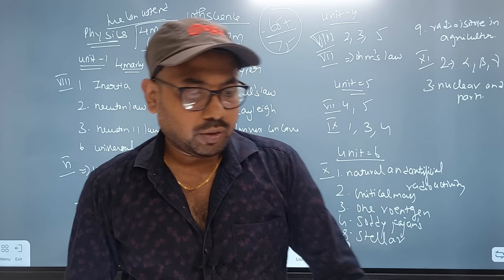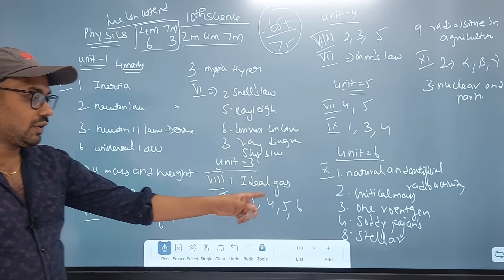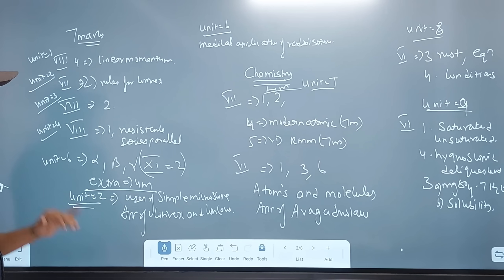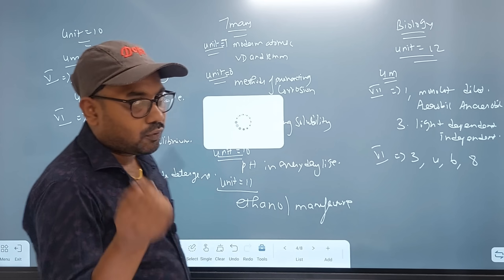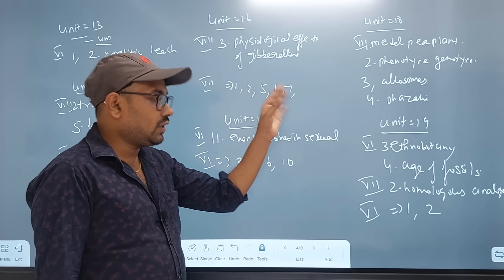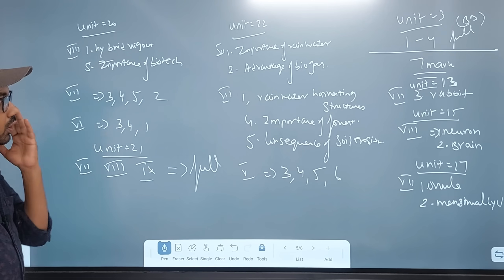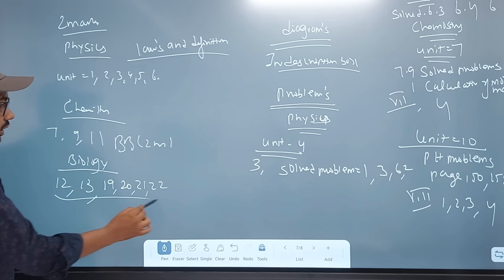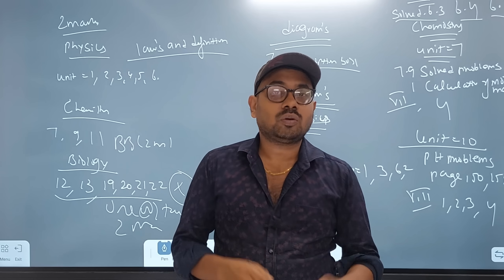10th science | 1.5Day=70+/75 confirm | public exam-2024